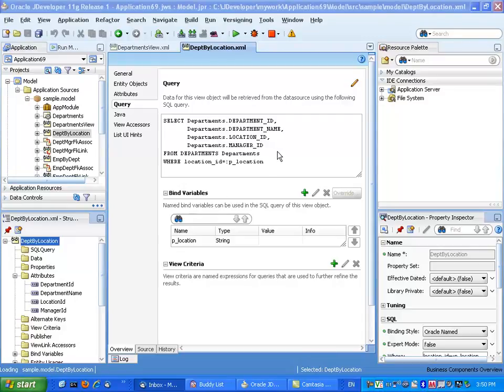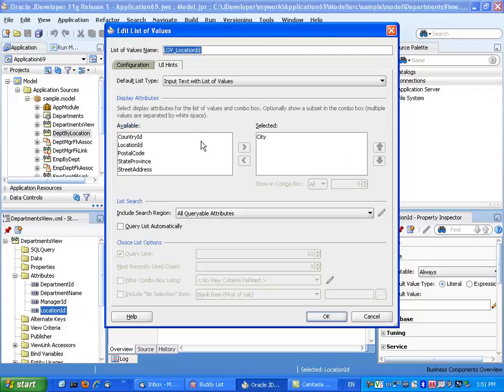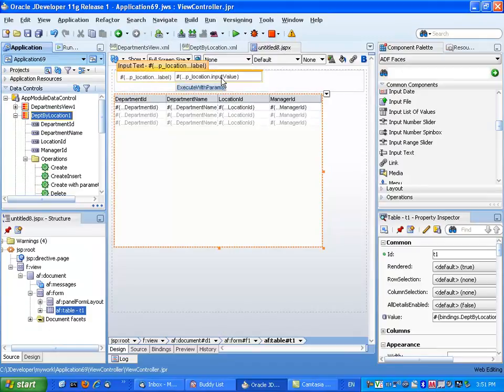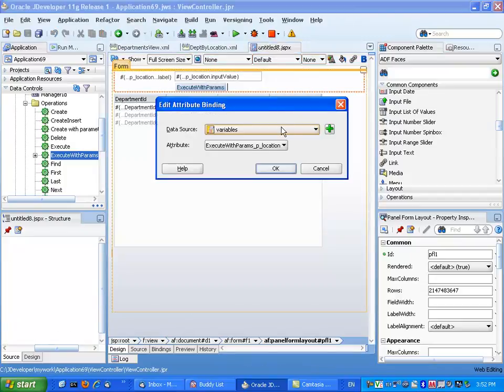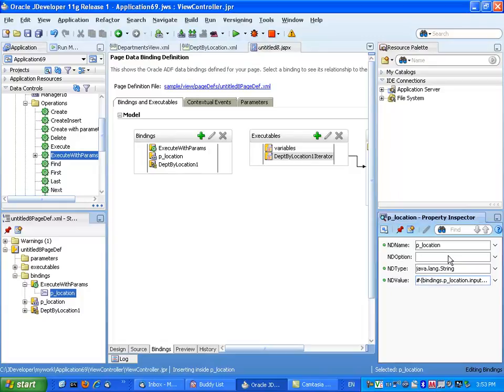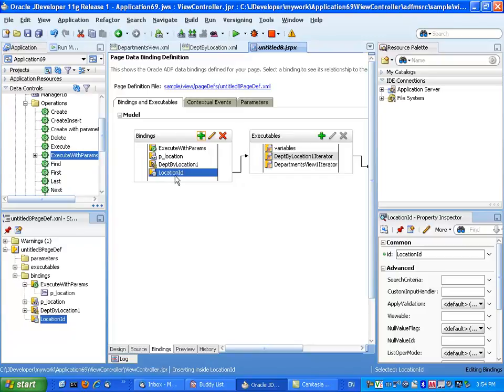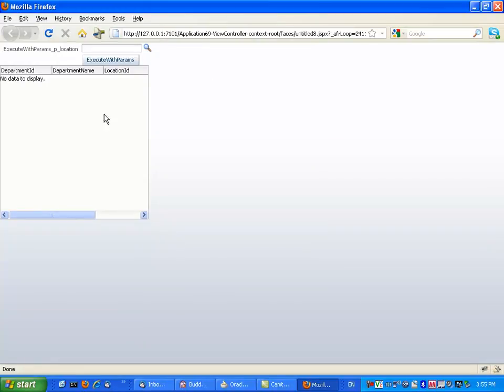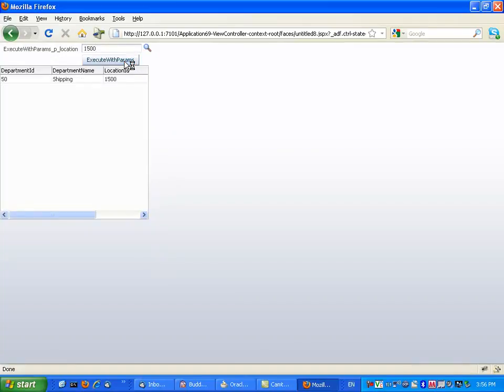Adding an LOV to a query parameter (executeWithParams)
How to set a parameter field used in an executewithparams operation to use an LOV type of control